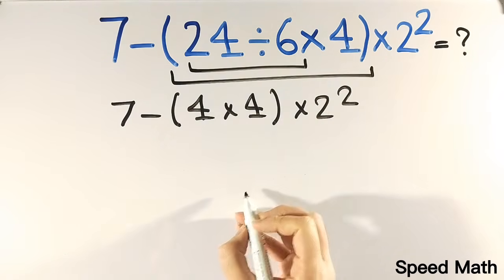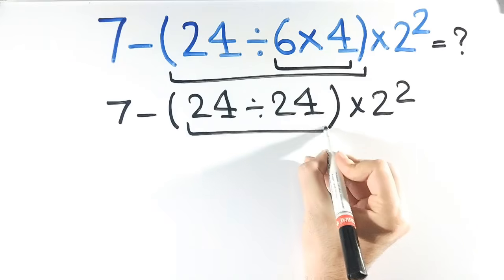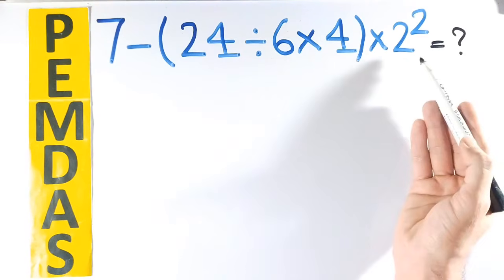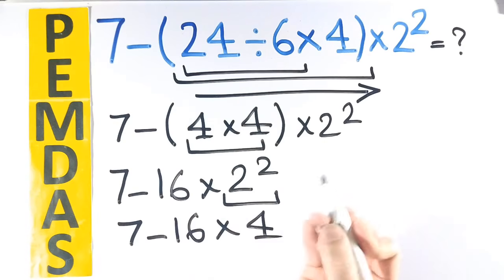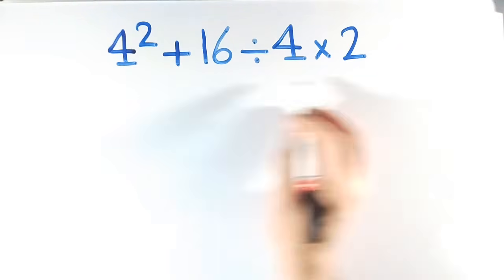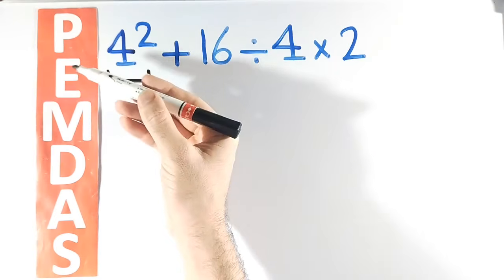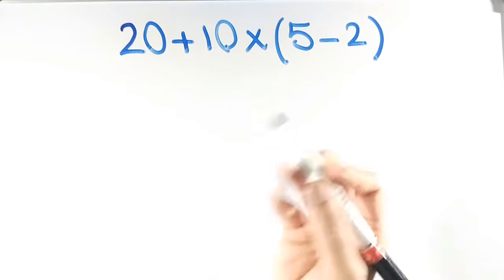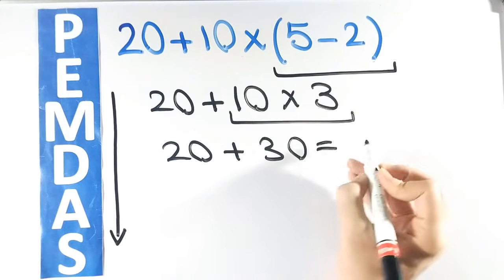Only Smart People Can Solve This Amazing Math Problem! Will YOU? 🤔🔥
🧩 Ready for a real PEMDAS challenge?

This math problem has one simple goal: to see whether you truly understand the order of operations or you're just guessing. 😏

🔥 It looks easy, but one tiny mistake can completely change the final answer.

🧠 Stay focused, think step by step, and don't let this clever puzzle fool you.

⏳ No calculator. No hints. Just your math skills.

💬 If you solved it correctly on your first try, challenge a friend to beat your score.

👍 Like if you enjoy fun math puzzles and logic challenges.